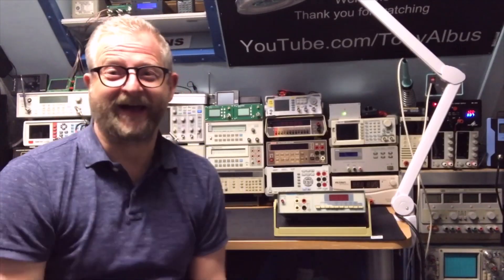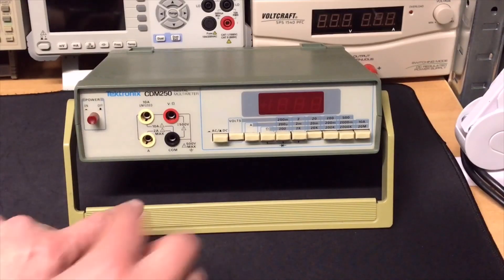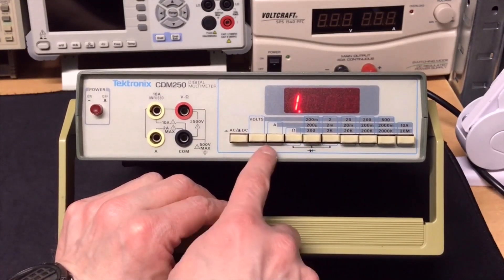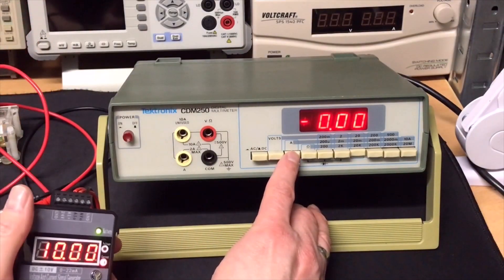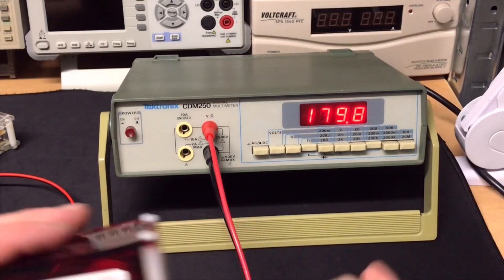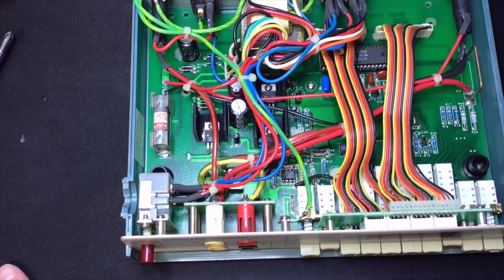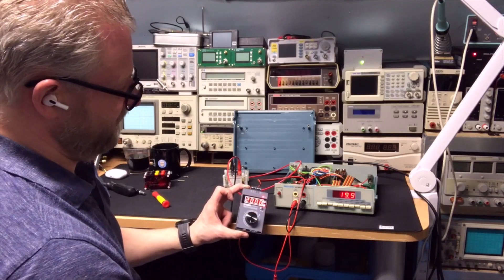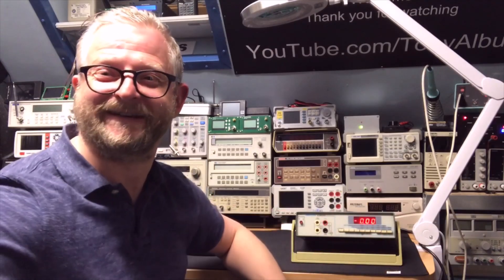#147 Tektronix CDM250 DMM from the '80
Just a quick look and a peak inside.